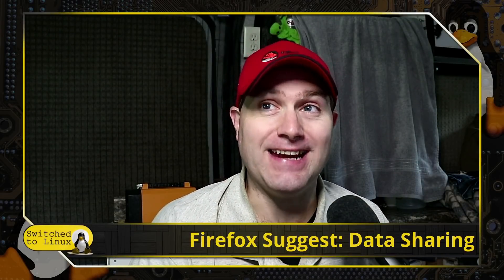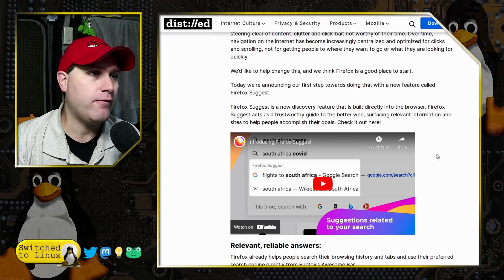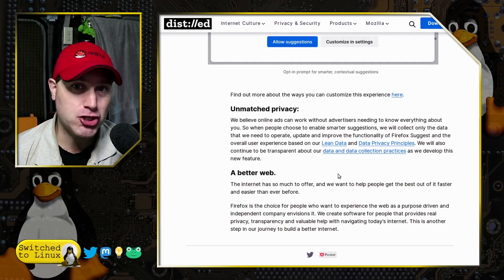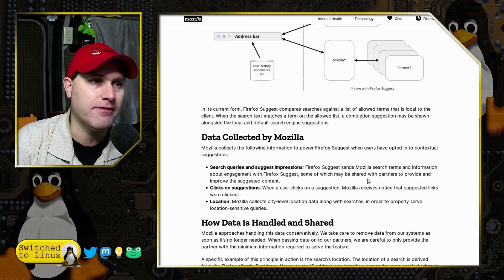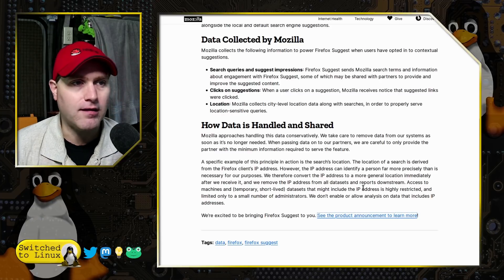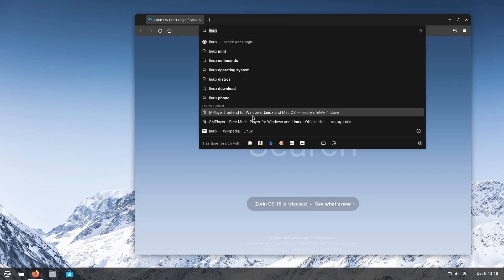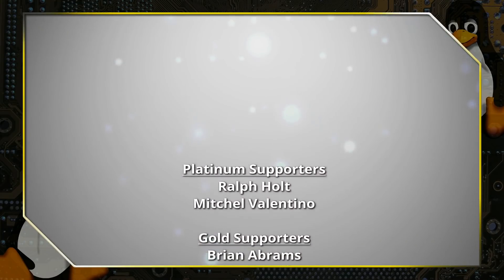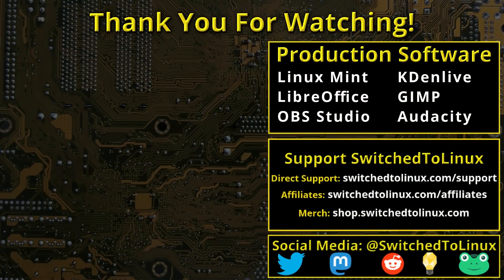Firefox Now Shares Data With Ad Partners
Starting with Firefox 93, Mozilla will collect user data and share it with their partners. Here we will talk about what they are doing, how it works, and how to disable it in the new Firefox 93 version of the browser.

Support Switched to Linux!
🐸 Gab: @switchedtolinux
💡 Minds: @switchedtolinux